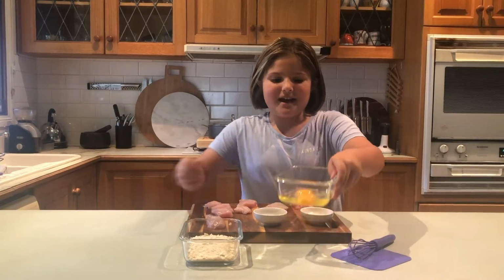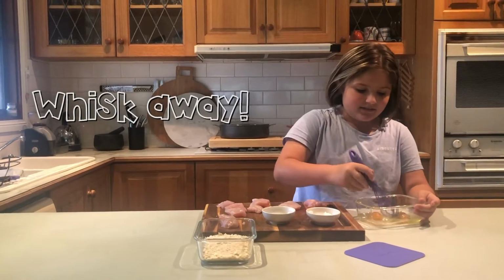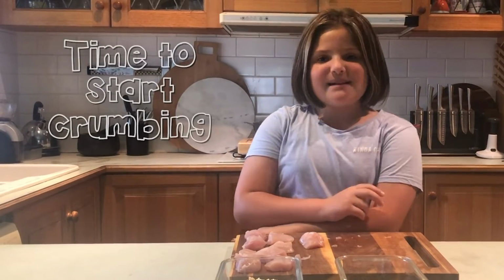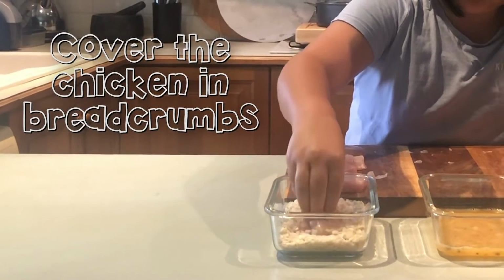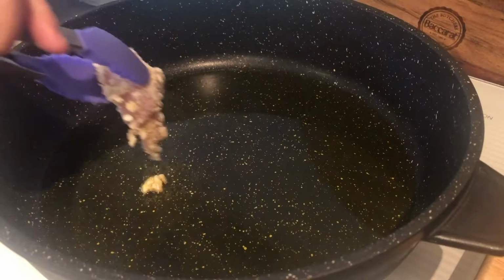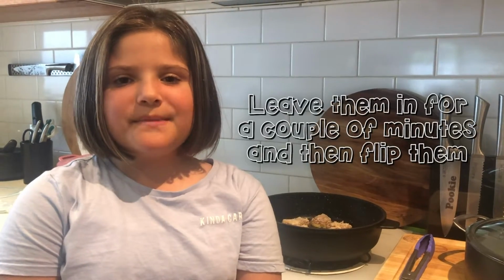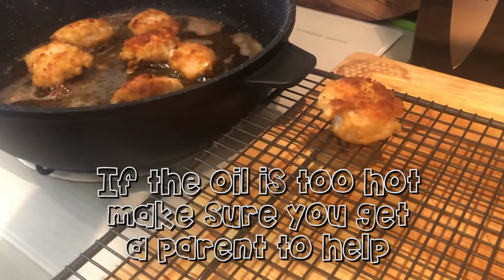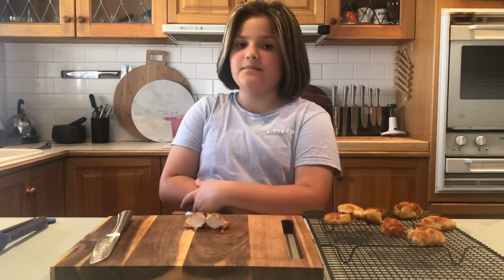How To Make Chicken Nuggets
Since we are all home, what better time to get kids in the kitchen having fun with easy recipes